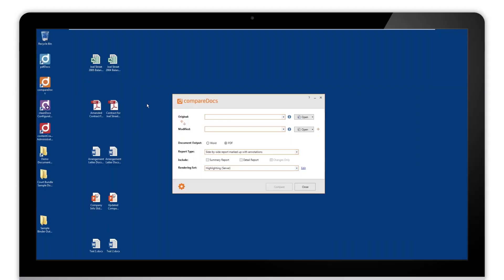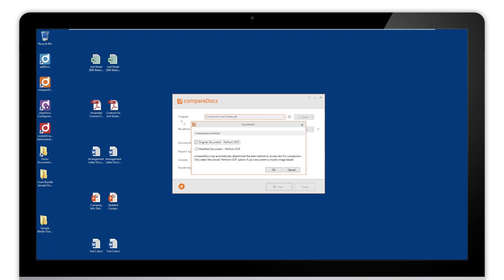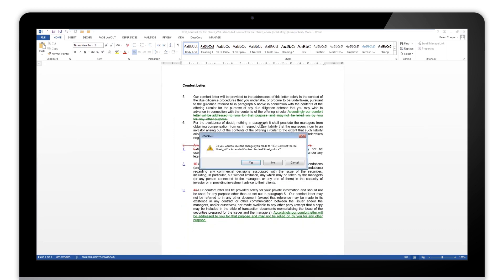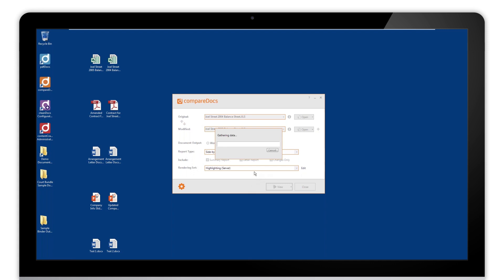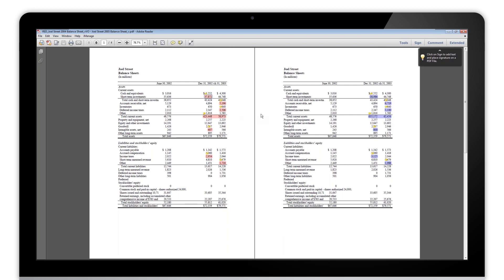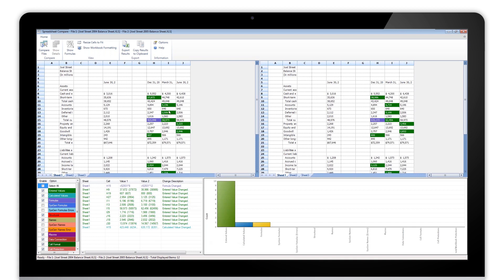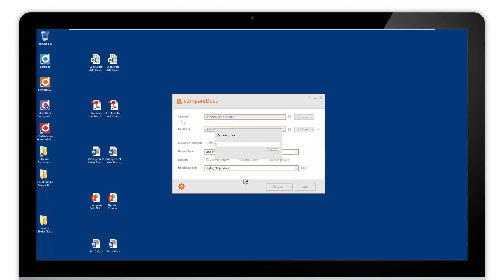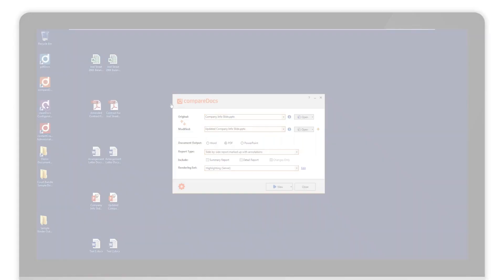A quick guide to using compareDocs: Part 2 | Comparing PDF, Excel, and PowerPoint | DocsCorp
Watch how to compare multiple file-formats including PDF, Excel, and PowerPoint. Learn about the comparison reports available for each file type and do even more with compareDocs.

Start comparing more than just Word documents. See how to compare Word to PDF, as well as Excel and PowerPoint files. And get familiar with using different outputs like the side-by-side PDF report for PowerPoint presentations.